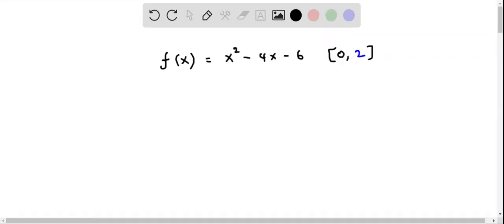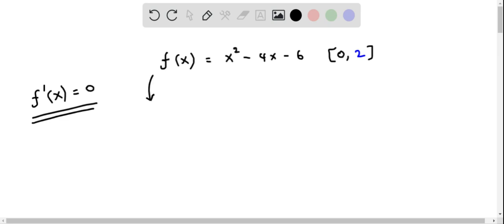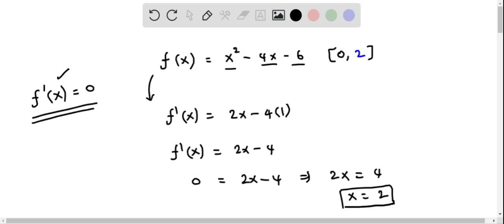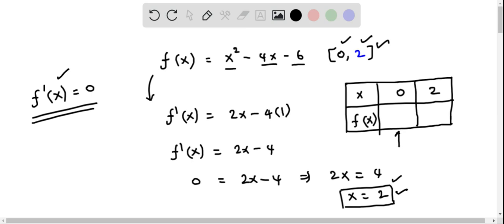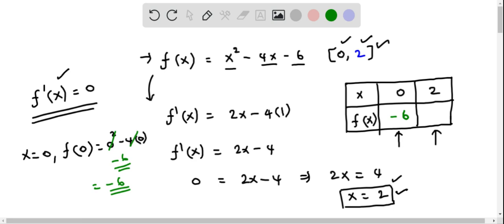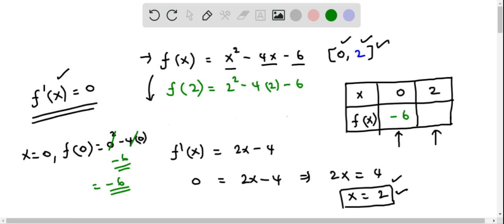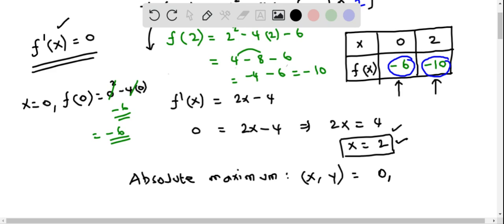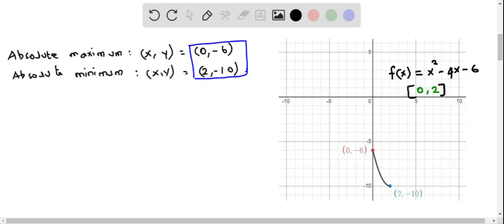Calculus AB Determine Absolute maximum and minimum and verify using graphing utility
Determine Absolute maximum and minimum and verify using graphing utility